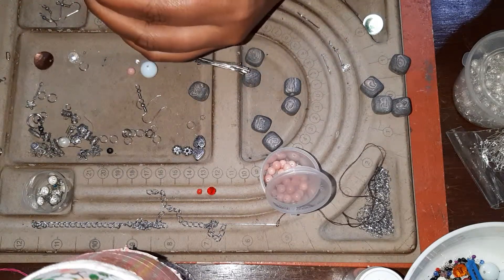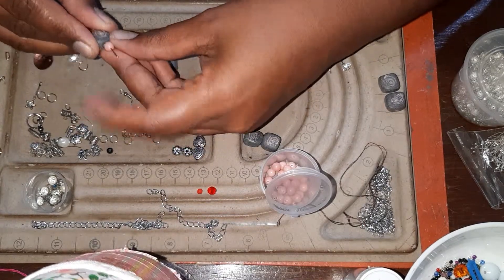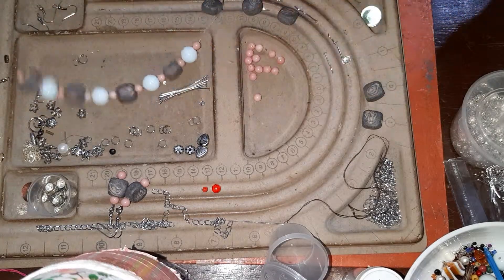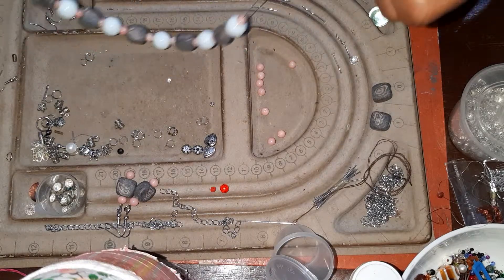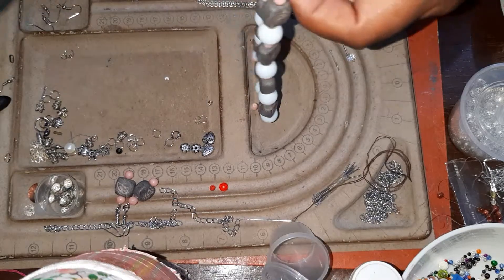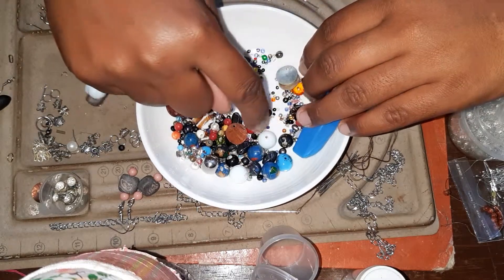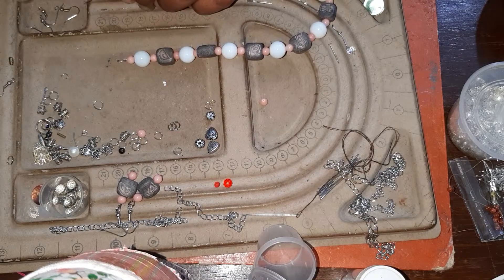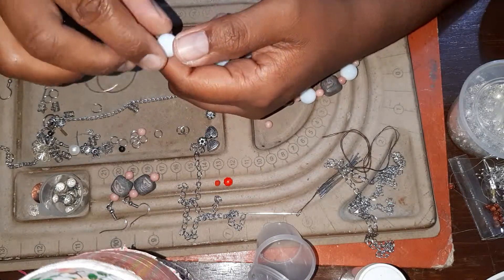#100 Days BEADS challenge# day 23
Hello everyone   I am doing  a simple necklace.
Sorry  batterie was down.will show you the finished necklace  in the  next  video.